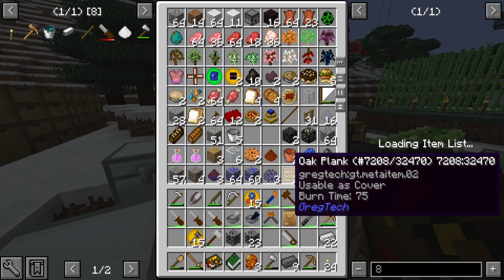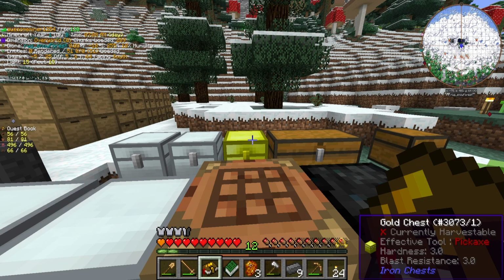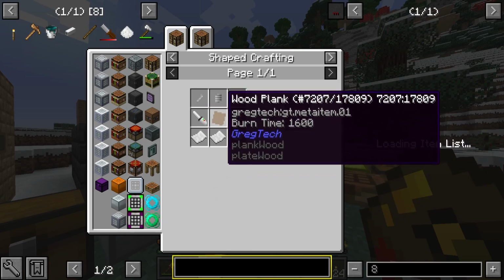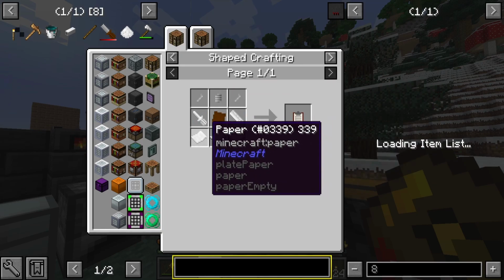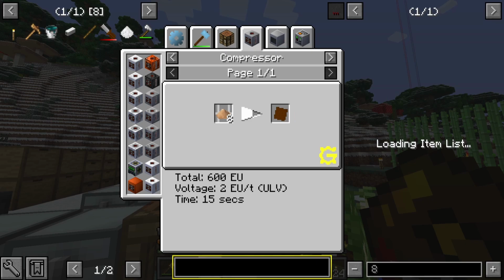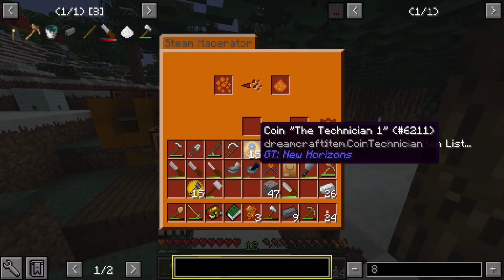Minecraft Industrial Empire: Tier 0.5 Steam Age Part 25 - Engineering & Steam Power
Support me financially and get your own custom 3D prints in a wide variety of colors and materials visit this

Welcome to Part 25 of our epic journey through the Tier 0.5 Steam Age in Minecraft Industrial Empire! In this episode, we dive deep into the Minecraft Industrial Era, exploring the fascinating world of Minecraft immersive engineering. Our adventure continues as we harness the power of Minecraft steam power to fuel our ever-growing empire.

In this immersive episode, we tackle complex Minecraft automation mods to streamline our processes and make resource gathering more efficient. The Steam Age quest tree guides us through a series of exciting challenges and objectives, pushing the boundaries of what's possible in our industrial empire.

Our focus today is on advancing our Minecraft energy systems, utilizing cutting-edge Minecraft tech mods to build a robust infrastructure. We'll explore the intricacies of Minecraft industrial quests, which drive our progress and unlock new capabilities for our empire. The Minecraft industrial revolution is in full swing, and we are at the forefront of technological advancement, implementing innovative solutions to power our creations.

Join us as we delve into the heart of the Minecraft industrial era, where engineering marvels and steam power reign supreme. This episode is packed with insights into Minecraft resource gathering techniques, showcasing how to efficiently collect and manage resources to support our expansive projects.

Don't miss out on this action-packed episode where we push the limits of Minecraft tech mods and explore the thrilling world of Minecraft immersive engineering. Whether you're a seasoned player or new to the game, there's something for everyone in this installment of our Minecraft Industrial Empire series.

Make sure to like, comment, and subscribe for more in-depth explorations of Minecraft's industrial era, and join us on this incredible journey through the world of Minecraft automation, engineering, and steam power.